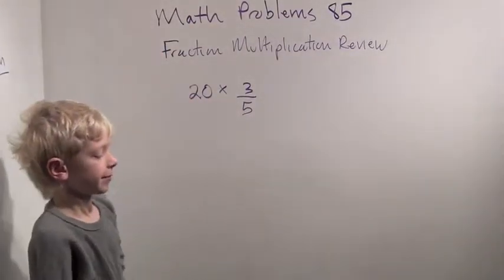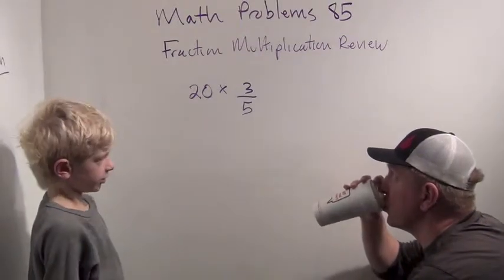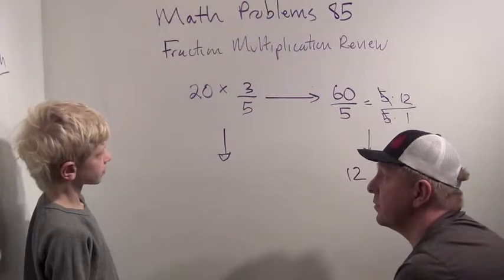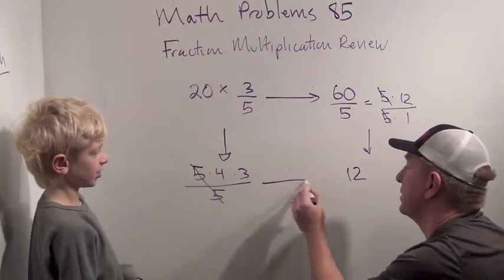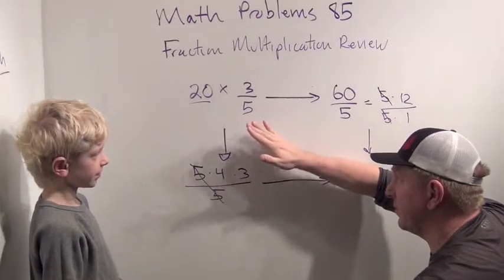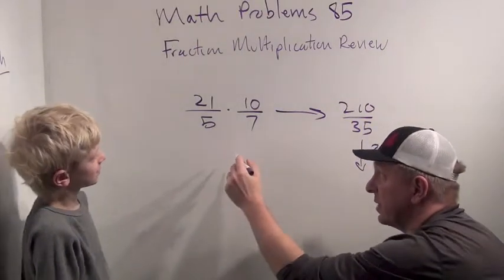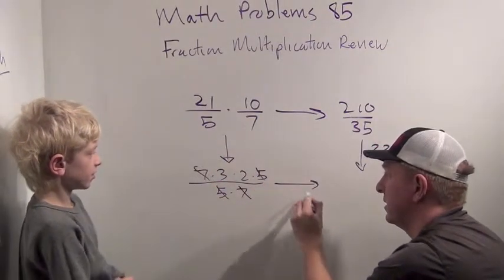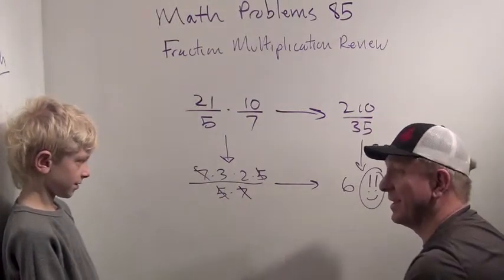MathProblems85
Talking through two approaches to multiplying fractions.